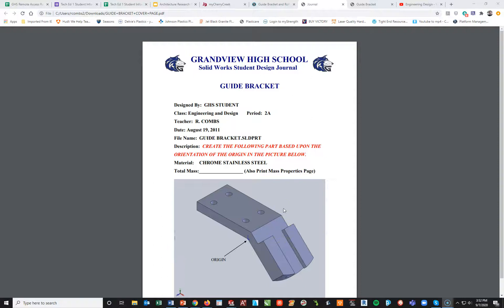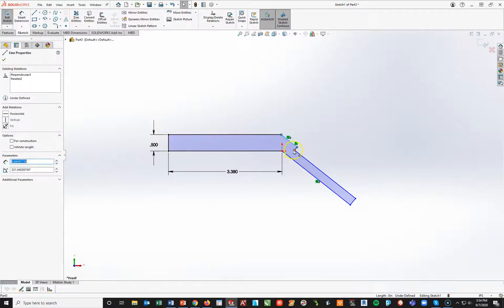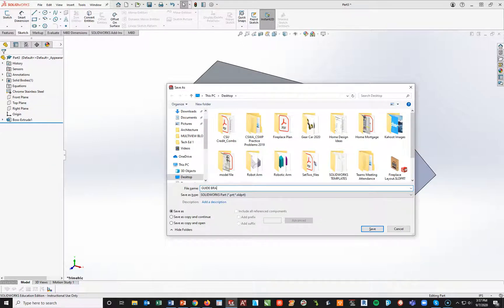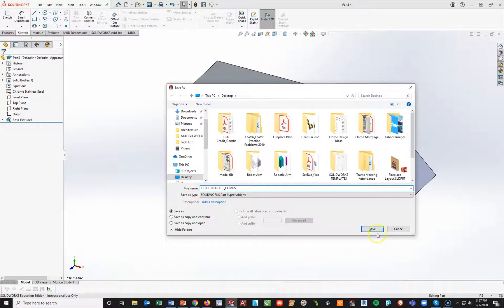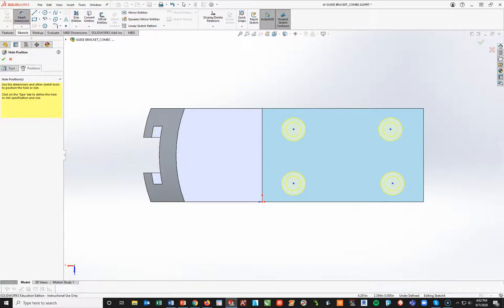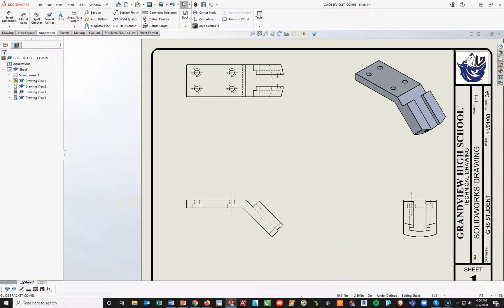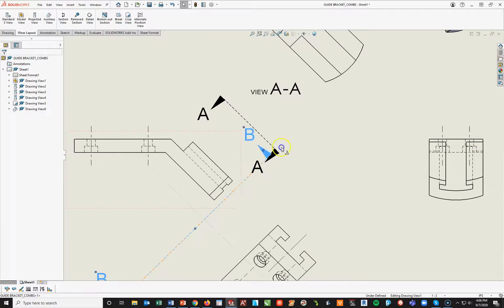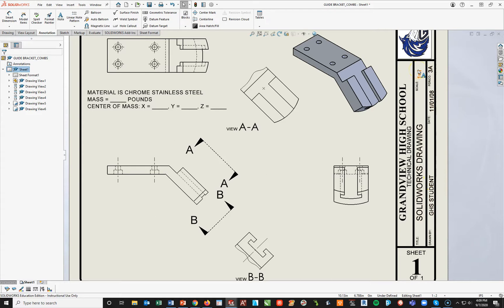GUIDE BRACKET PART AND DRAWING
VIDEO DIRECTIONS FOR GUIDE BRACKET PART AND DRAWING